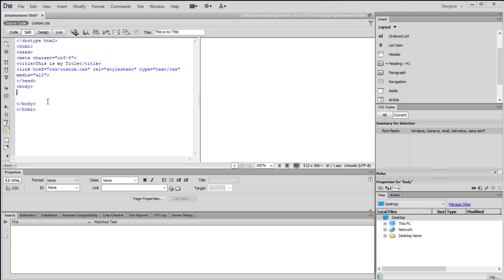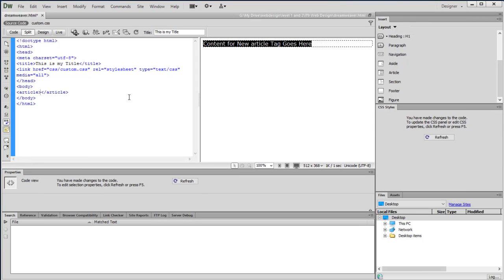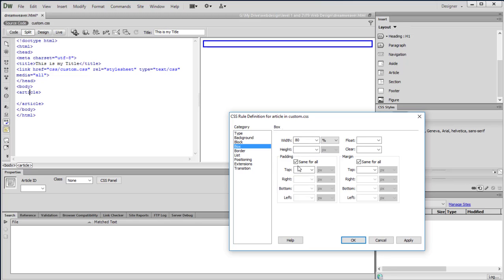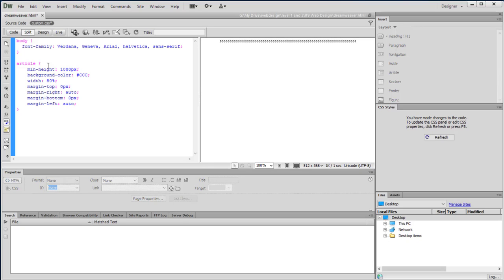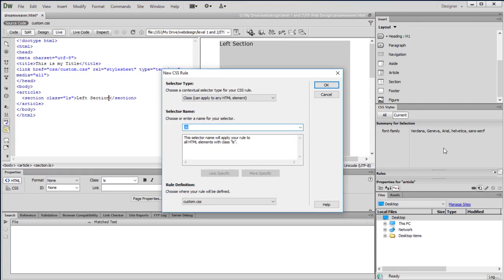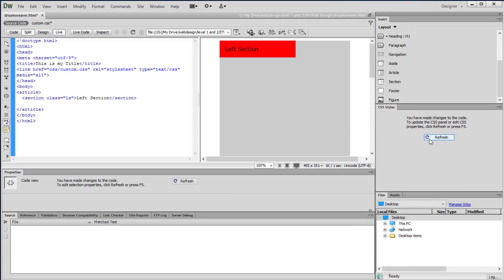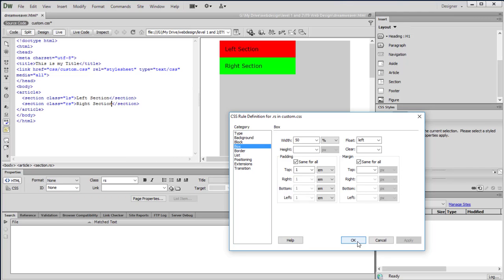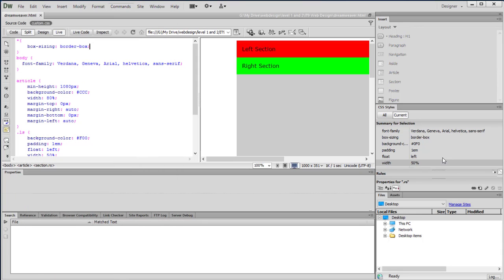Level 1 Dreamweaver Layout Containers in HTML5